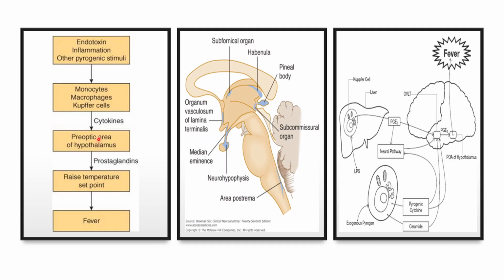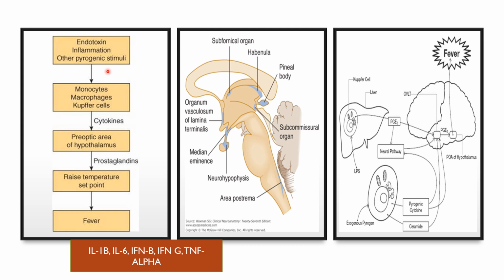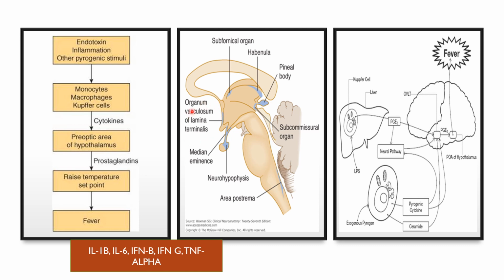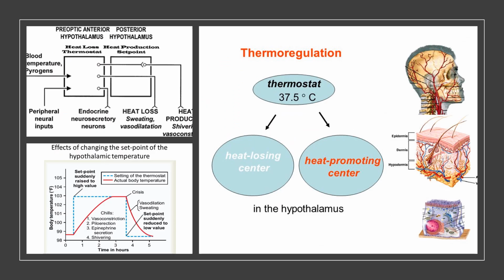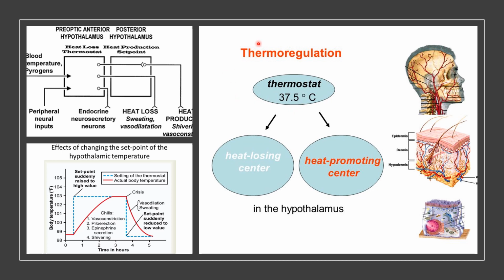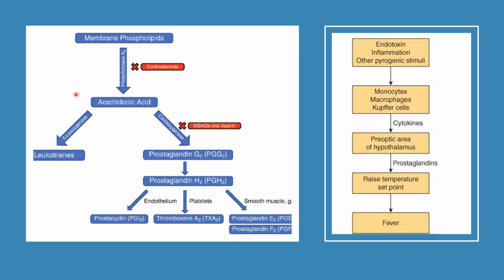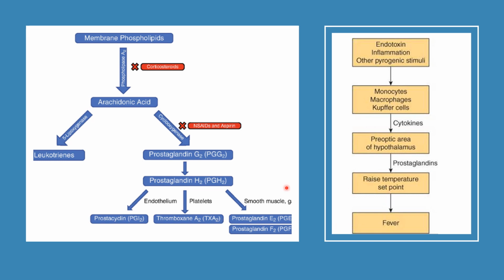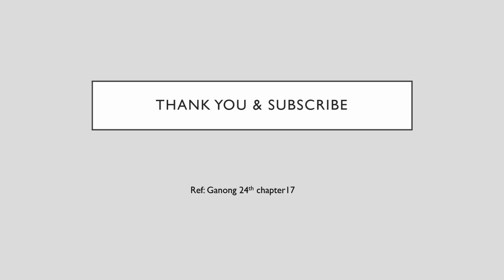How does Aspirin & NSAIDs relieve fever? By Prof. (Dr.) Sanhita Mukherjee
EXPLAIN WHY QUESTIONS IN PHYSIOLOGY